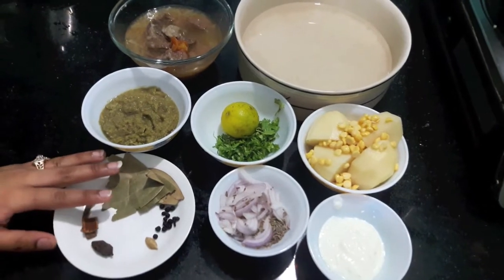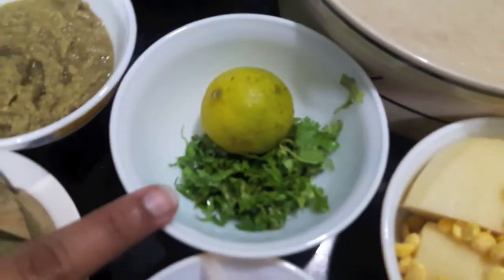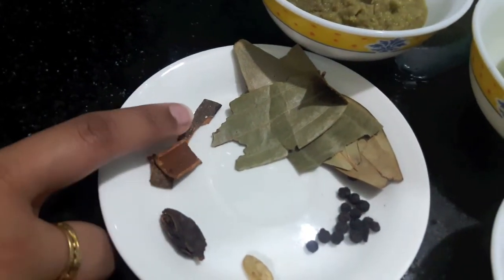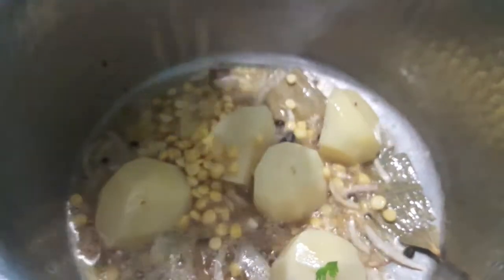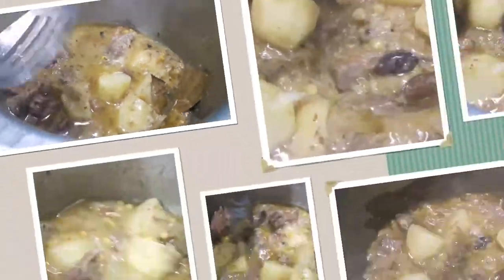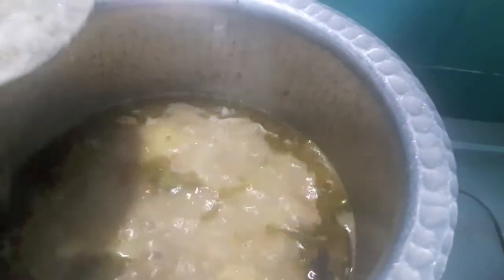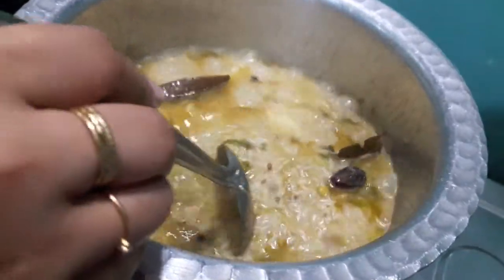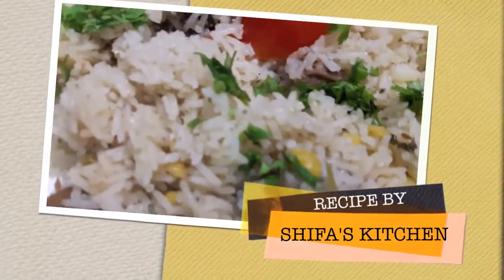** MUTTON YAKHNI PULAO / KUTCHI MEMON PULAO / MUSLIM STYLE PULAO **